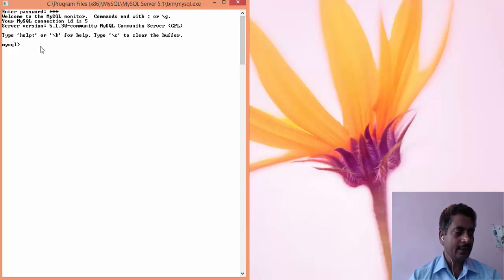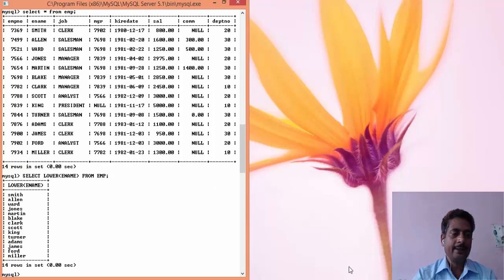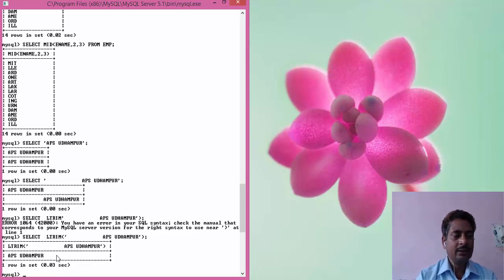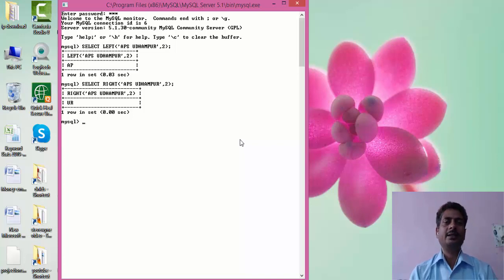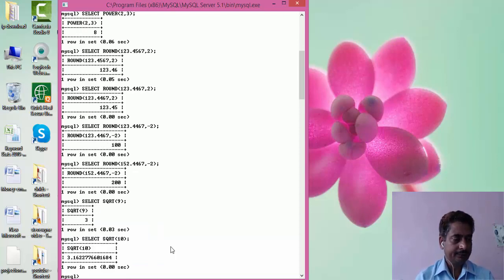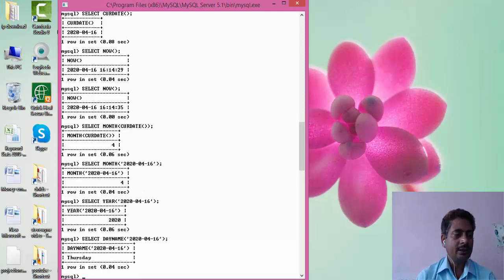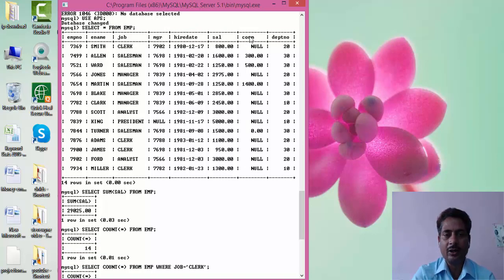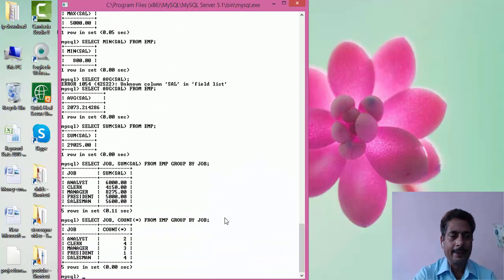MySql class 2